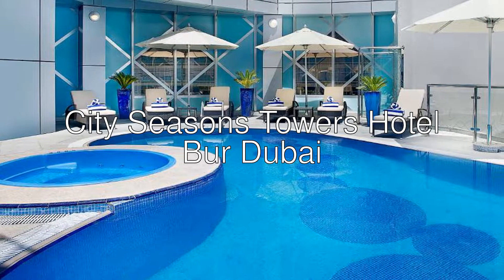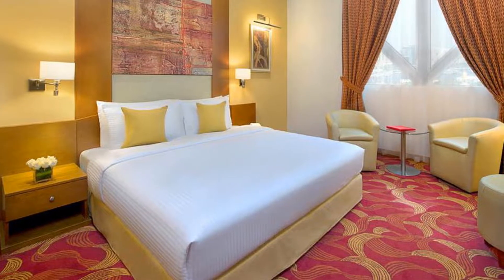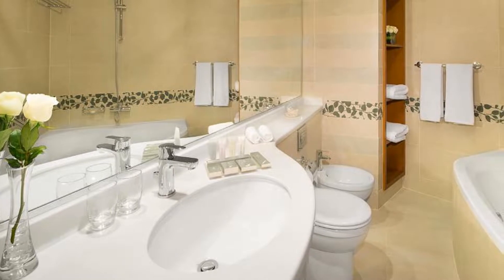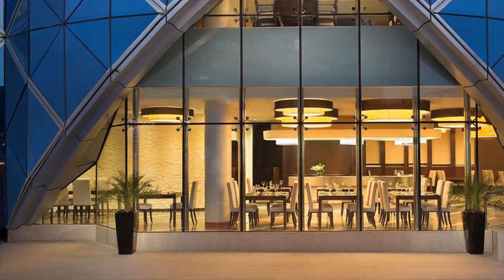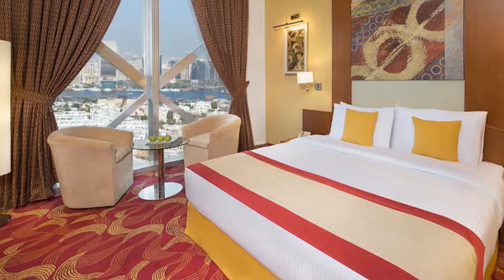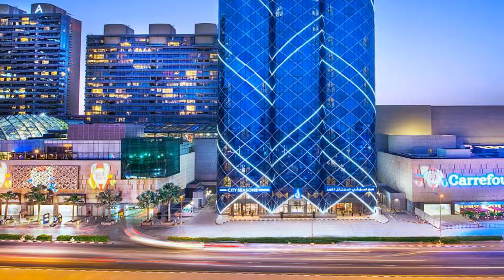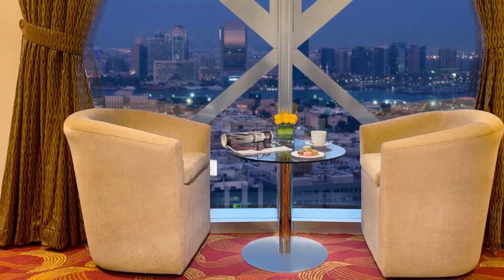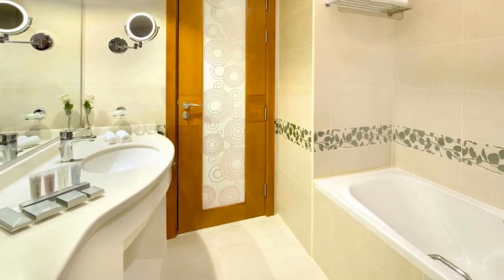🏨 City Seasons Towers Hotel Bur Dubai Review 2022. Dubai, United Arab Emirates